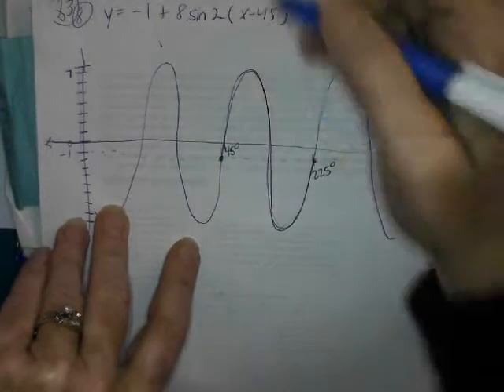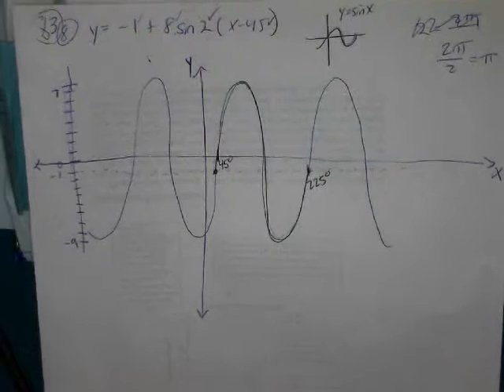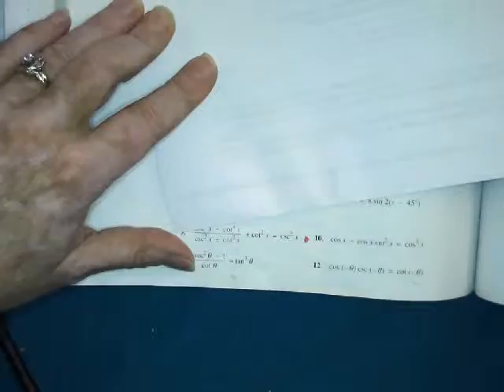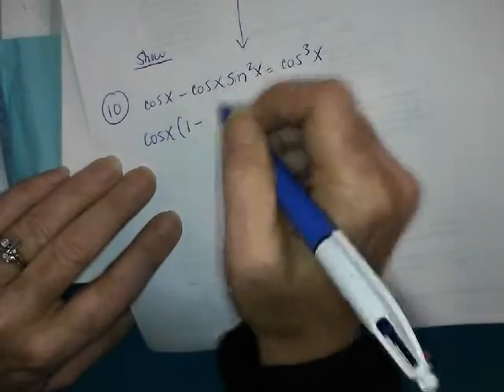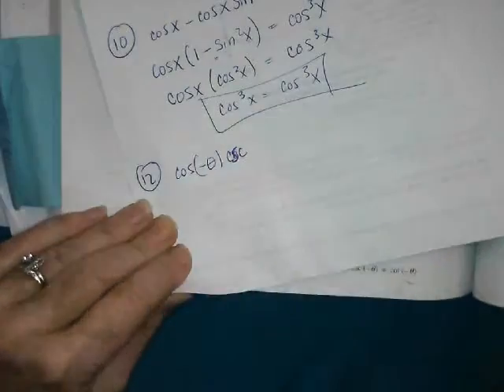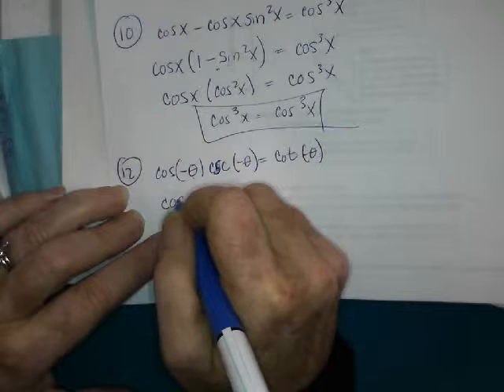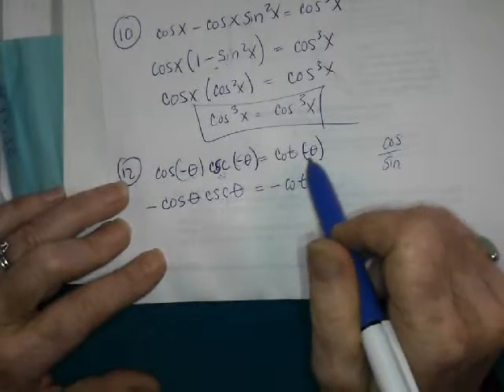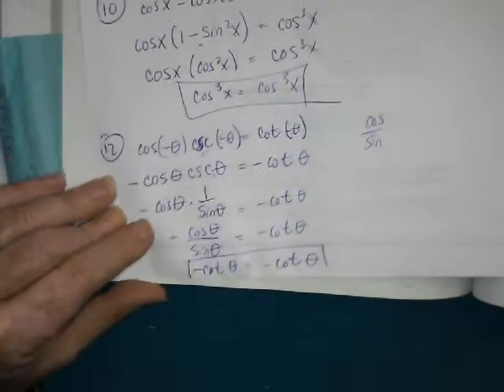precal lesson 83 8